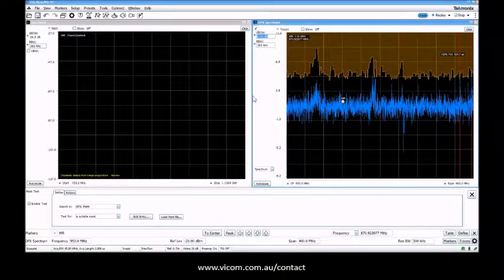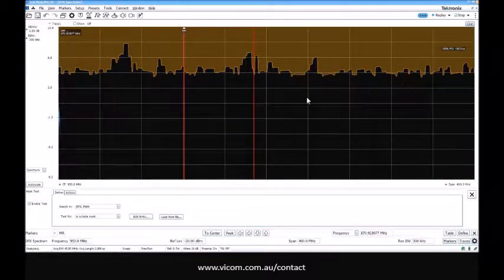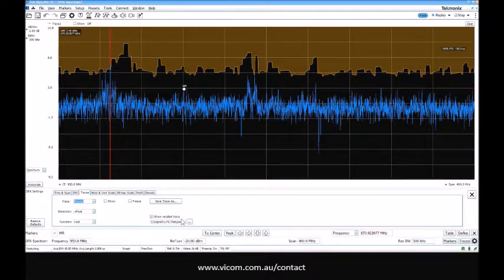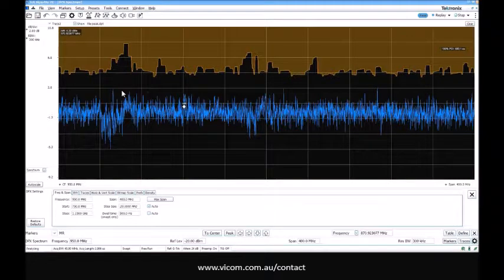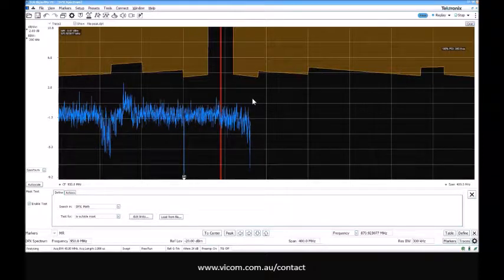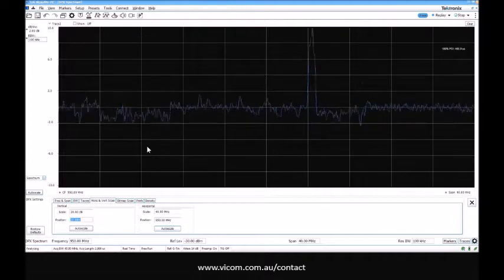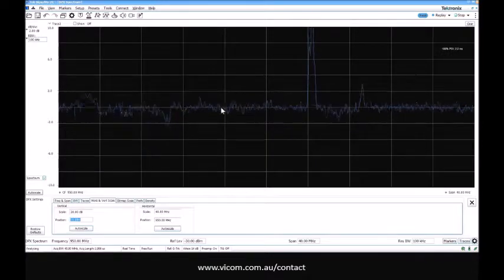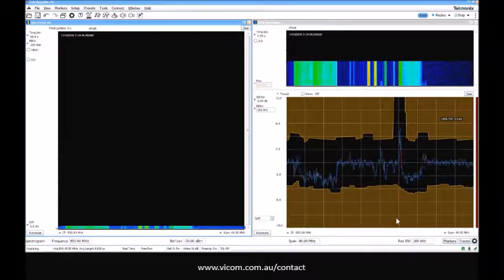Advanced Spectrum Monitoring Using a Tektronix Realtime Spectrum Analyser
In this video, we give you some tips on how you use the real-time and maths functions of SignalVu-PC software and an RSA507A to look at changes in the spectrum environment.